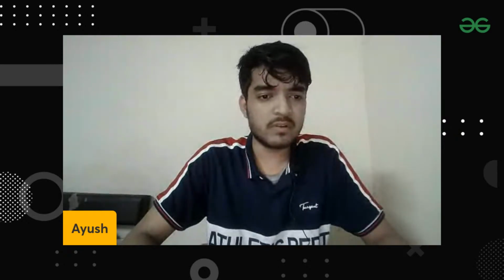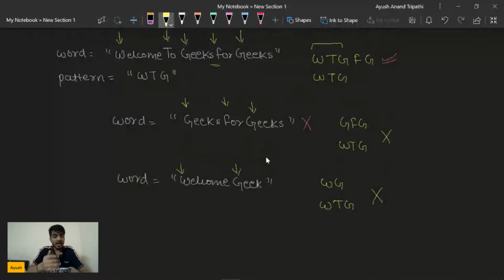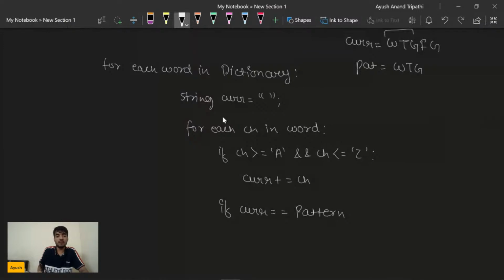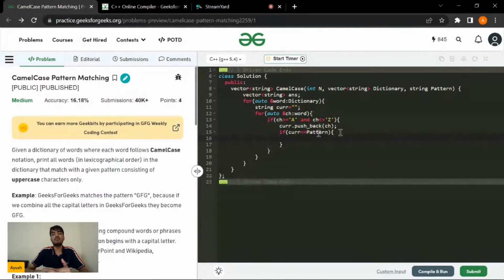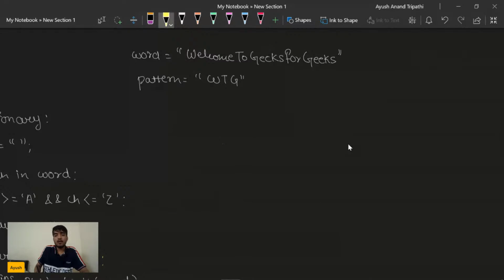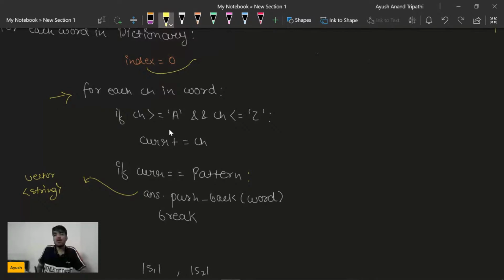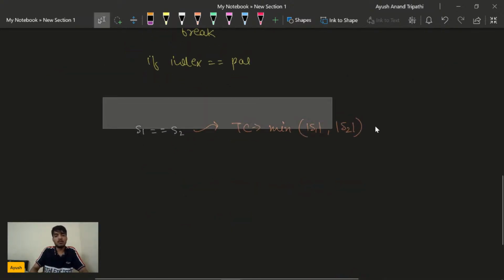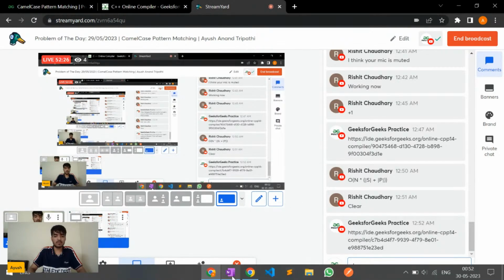Problem of The Day: 29/05/2023 | CamelCase Pattern Matching | Ayush Anand Tripathi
Welcome to our daily problem-solving session where Ayush will be tackling the Problem of The Day. We will be discussing the entire problem step-by-step and work towards developing an optimized solution. This will not only help you brush up on your concepts of Data Structures and Algorithms but will also help you build up problem-solving skills.